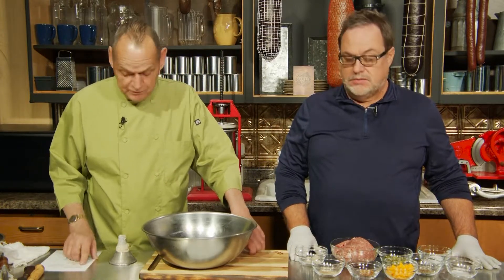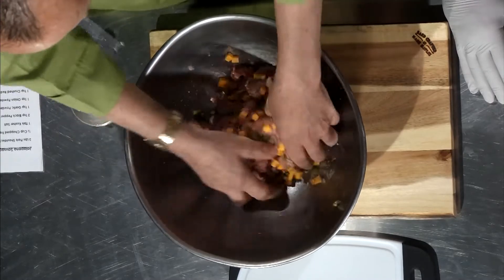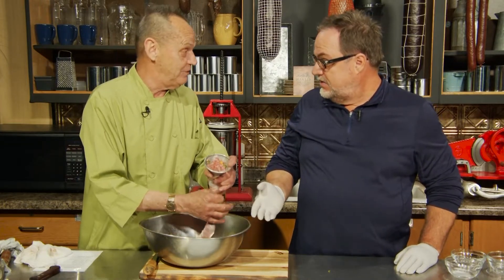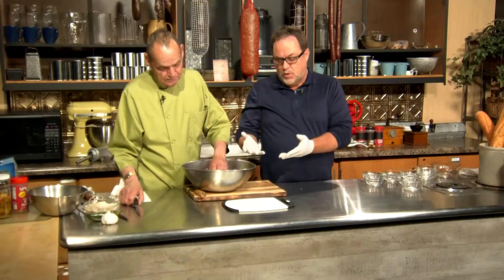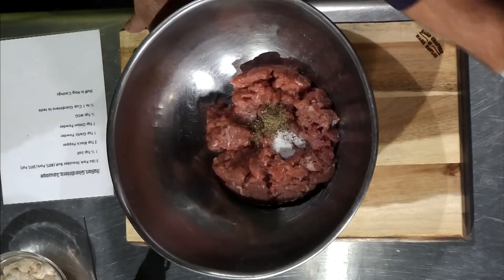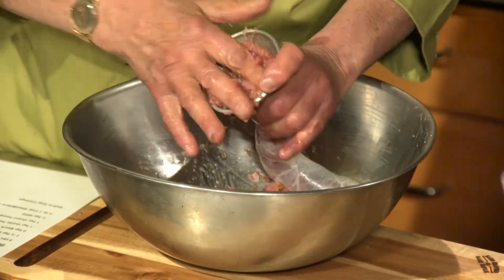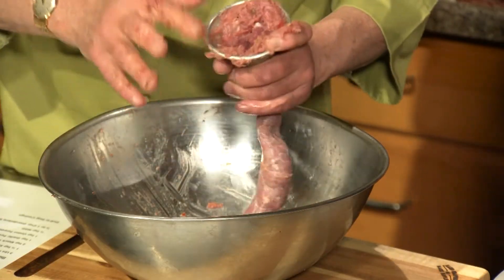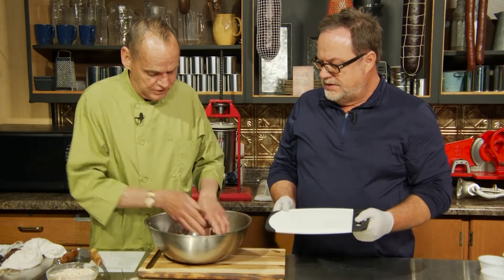Charcuterie with Uncle Gregg — Se. 01 — Ep. 04: Jalapeno Sausage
On this series, Uncle Gregg Gall demonstrates the crafting of charcuterie.

This episode focuses on the making of jalapeno sausage.

This video was produced by RBTV — Riverside Brookfield High School.